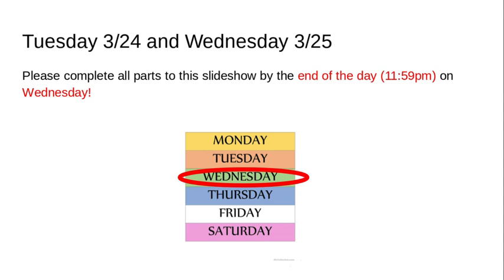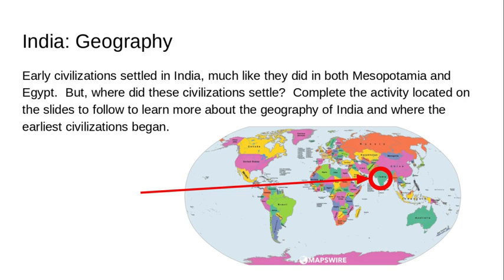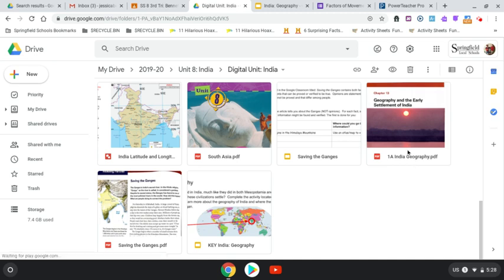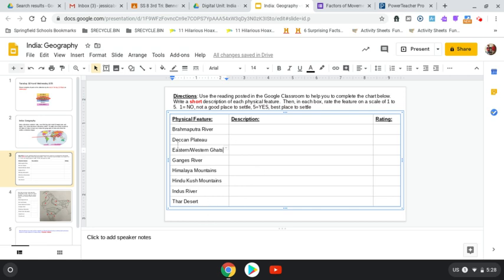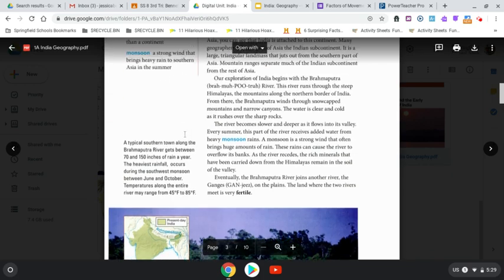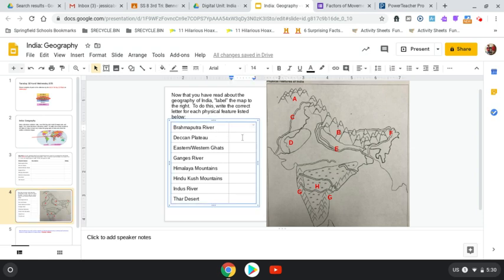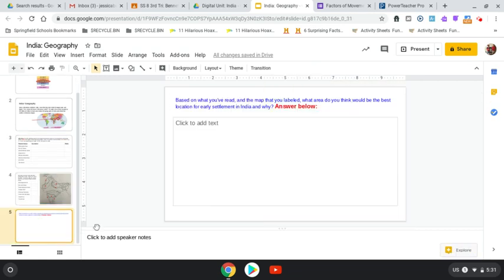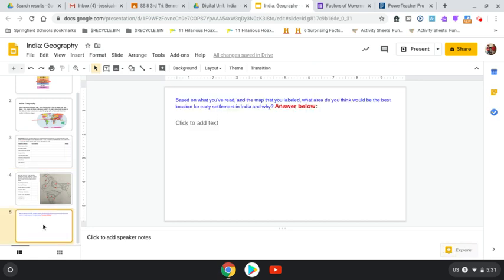Untitled: Mar 23, 2020 5:32 PM